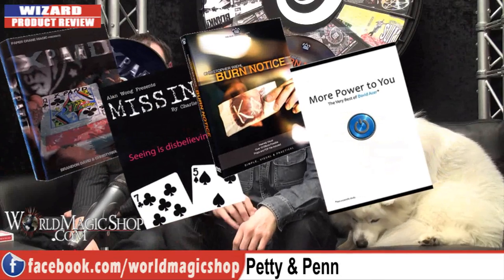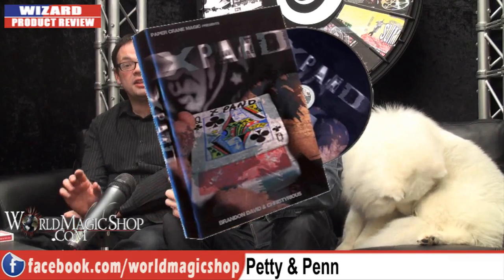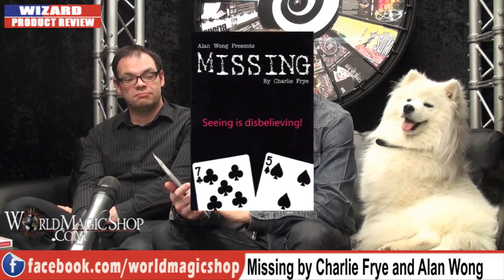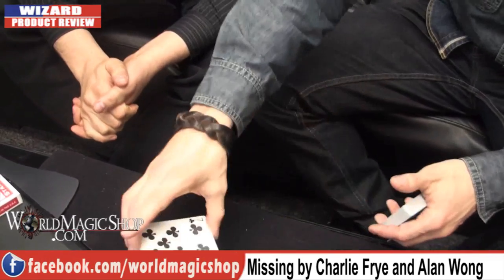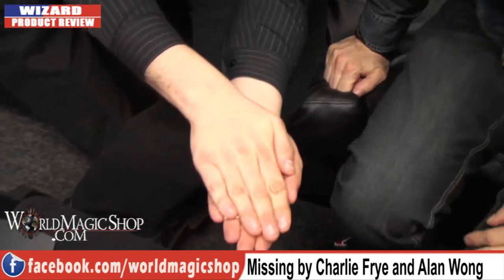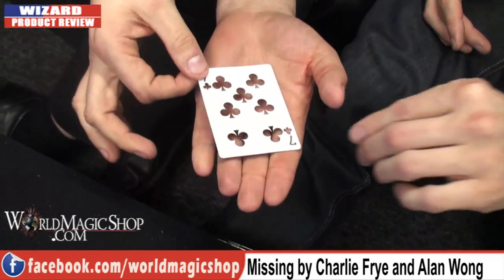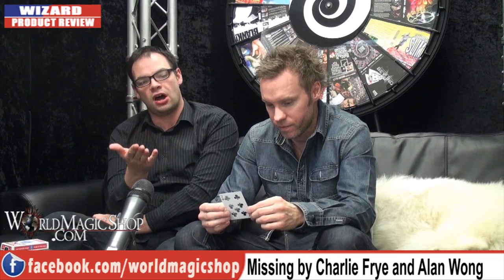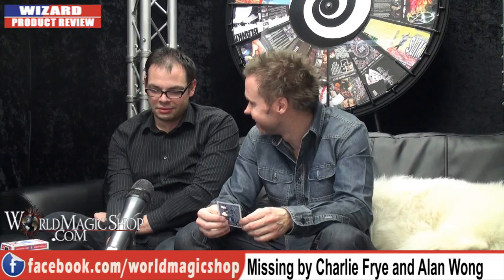Wizard Product Review 28 3 12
World Magic Shop DO NOT SELL Every product listed anymore. for the items we sell. Quality not Quantity :-) Craig Petty & David Penn, , take their regular look at some of the latest products from the world of magic.

Burn Notice: David Penn 90%, Craig Petty 88% Get it

Power To You: David Penn 94%, Craig Petty 95% Get it

and hit 'LIKE'!

If you would like your product reviewed on the Wizard Product Preview send your product to:

World Magic Store
5 Rea Business Park
Inkerman Street
Birmingham
B7 4SH
United Kingdom

Naturally we cannot guarantee that your product will be reviewed but we do get through sixteen or more products a month and we will prioritize the requests of our subscribers.